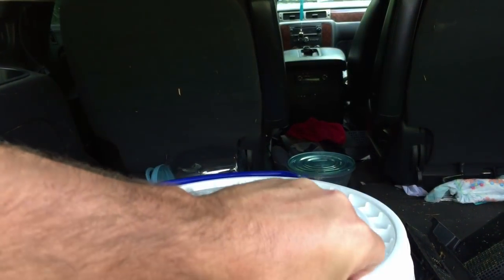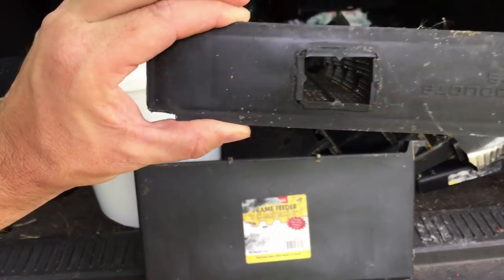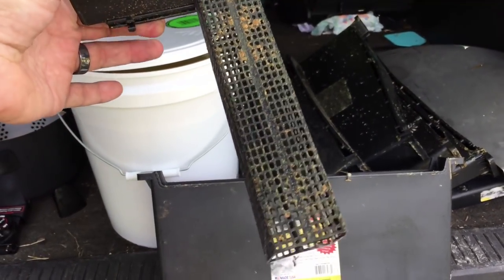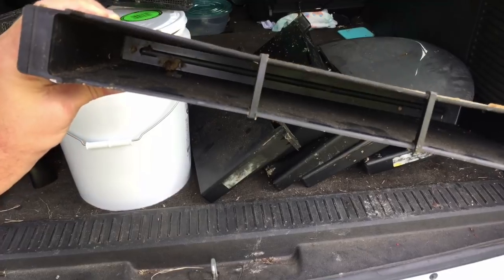Feeding sugar water to the honey bees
Before anyone says anything I still haven't made the trip to get my smoker and the bees were not happy once again. Hopefully with this sugar water they will settle down some! This was just a quick video of feeding the bees a 2:1 ratio of sugar water. 2-parts sugar 1-part water.

BOYA Shotgun Microphone: